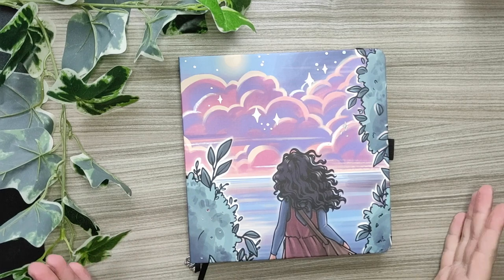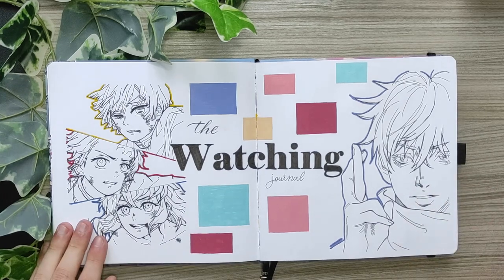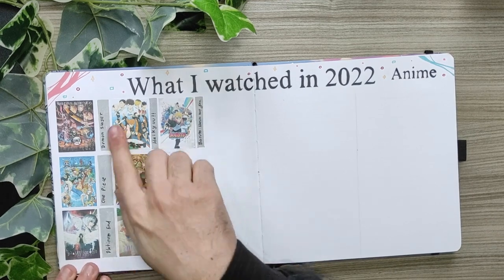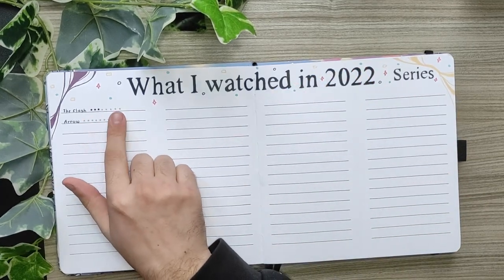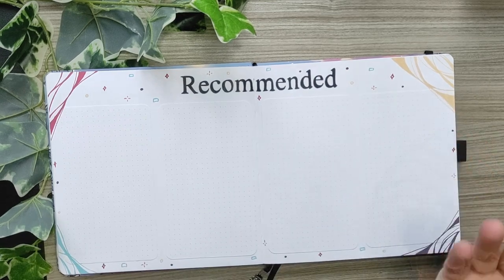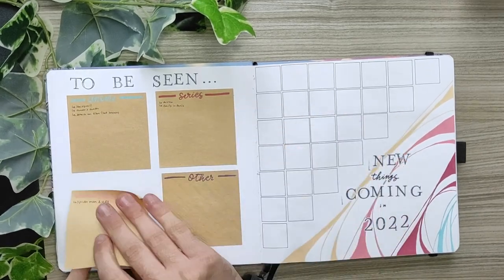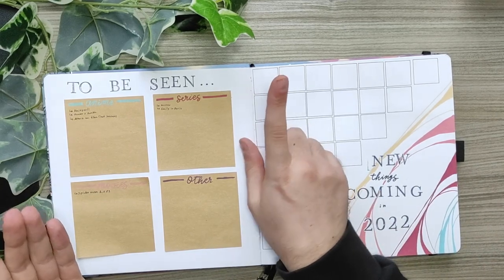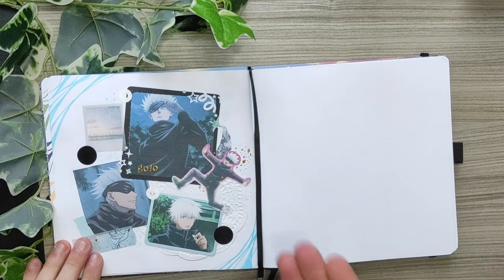How To Start A Bullet Journal To Track TV Shows, Movies and More! | Bujo Flip Through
Hello! Today I’ll be sharing a new Bullet Journal I started!!! My Movie and TV show Journal!!! It’s a great way to track tv shows and journal about the shows I’m enjoying. I’m using the amazing Archer and Olive Pypah Collaboration Notebook and Acrylograph Pens in these spreads. Find lots of bullet journal tracker ideas to do yourself!